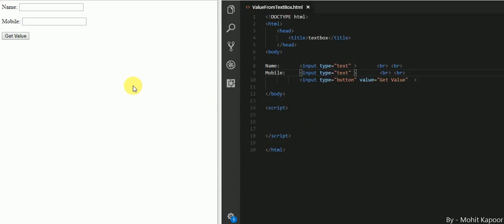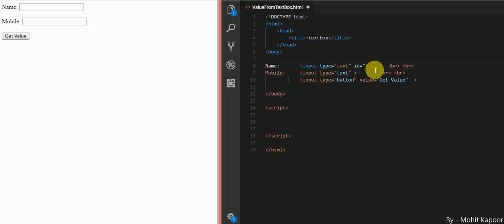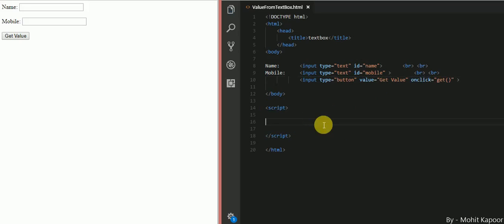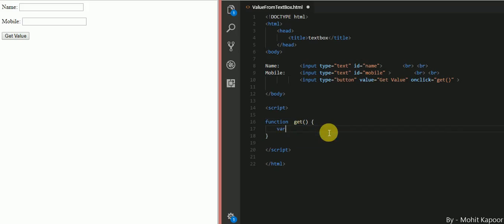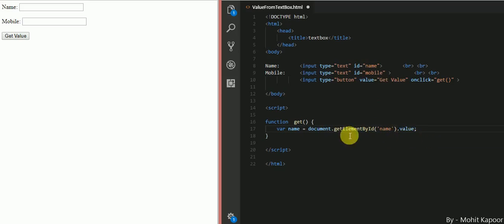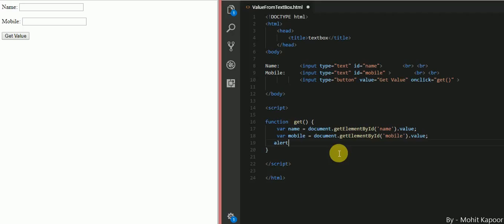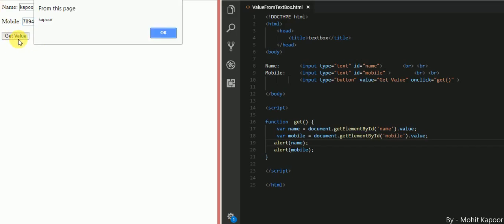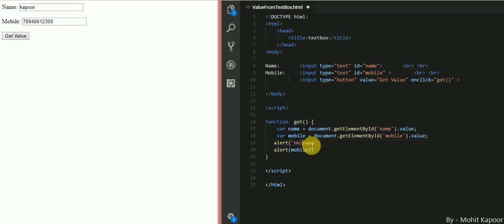Get value from HTML5 input textbox using JavaScript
Learn how to get value from HTML5 input textbox using JavaScript.
User input is one of the first step for a dynamic web application.